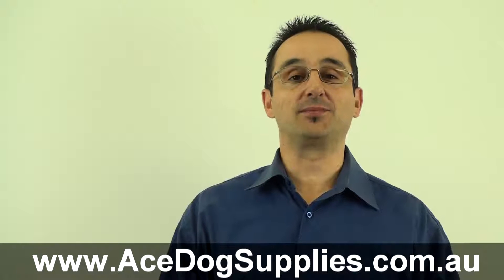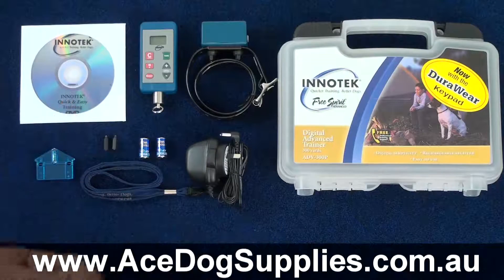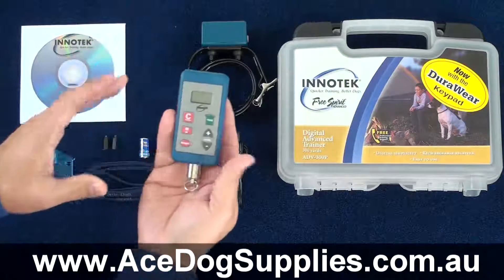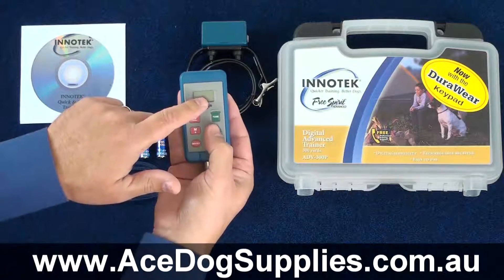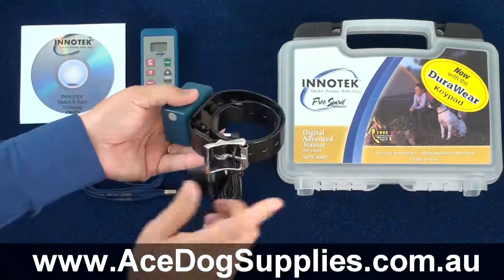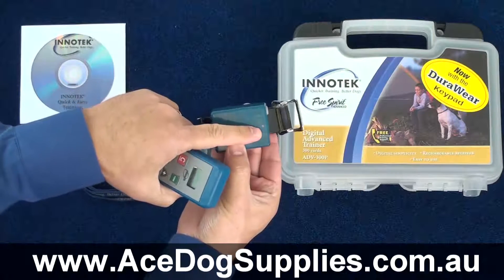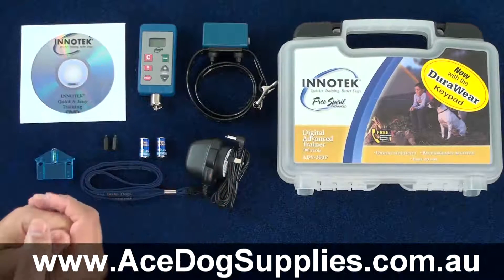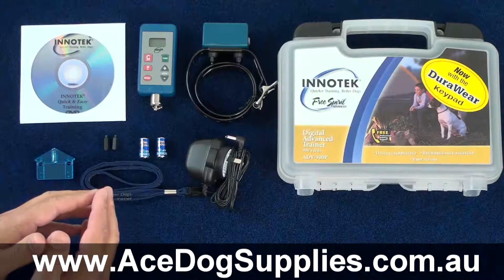Remote Trainer Review - Innotek ADV-300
Remote trainer review of the Innotek ADV-300. With a range of 250m, the ADV-300 remote trainer is one of the best value for money trainers for a medium range remote. The collar is rechargeable and waterproof, and also has a tone only option. With 7 static correction levels, you also have a boost and a momentary option. For what you get, these remote trainers are great for use not only around your home, but also out at the local small park.